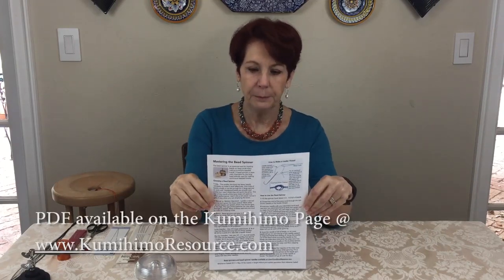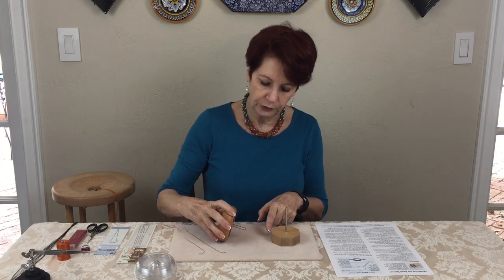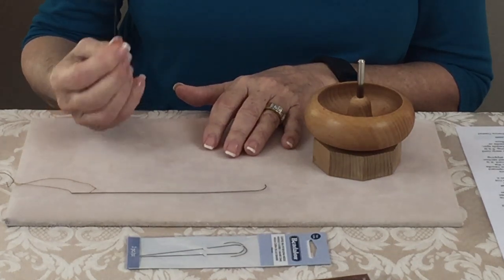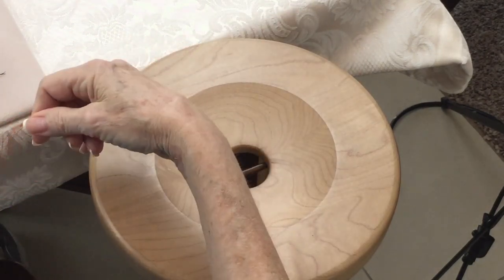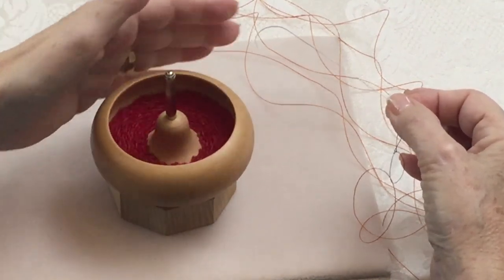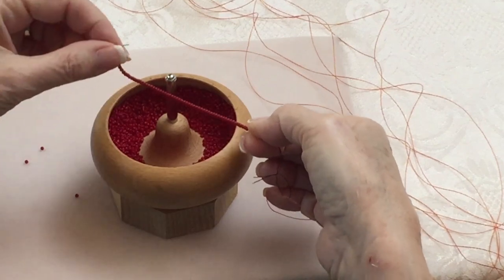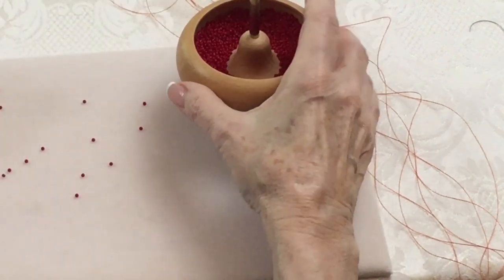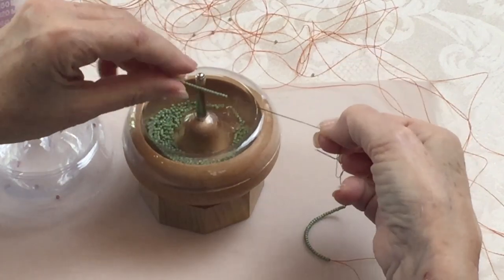Kumihimo Beaded Braids - Mastering the Beadspinner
How to use a bead spinner for making beaded braids.